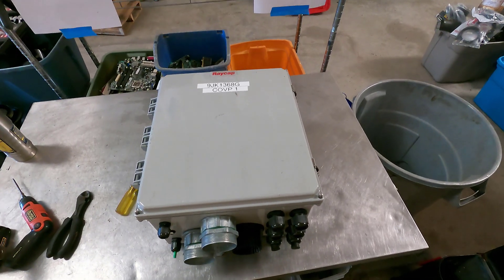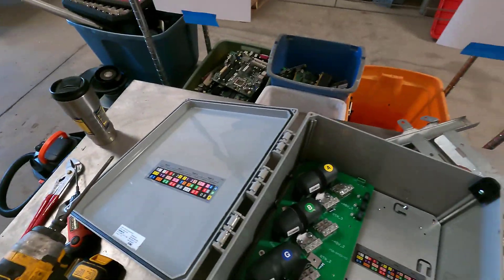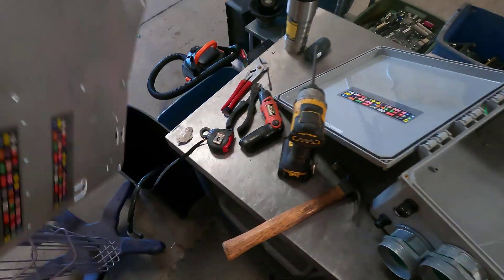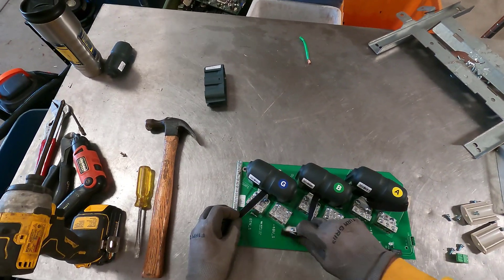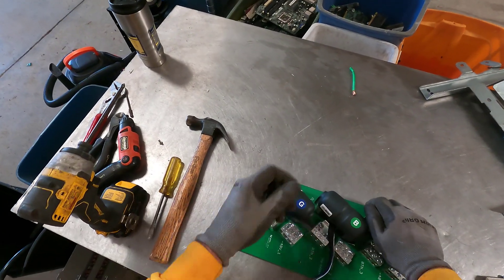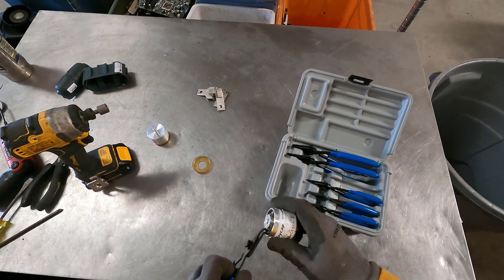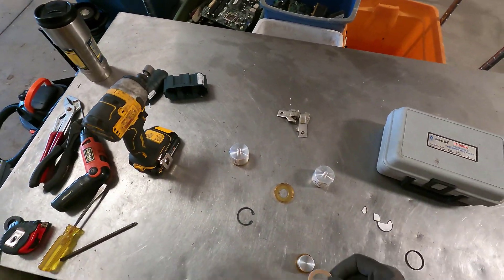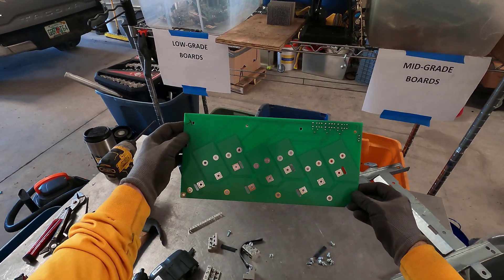Scrapping a cell tower lightning strike protection component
Shark Scrapping is scrapping out one of the lightning protection components on a cell tower.  We find some very interesting parts in this Raycap box including the Strikesorb metal oxide varistor (MOV) and an interesting low grade board.  Strikesorb is a registered trademark and patented technology.  Our purpose is to assess the scrap value of the components and talk about some cool technology.

Camera(s):  GoPro HERO 9 Black

Shark Scrapper Private Label hot sauce is out of stock.